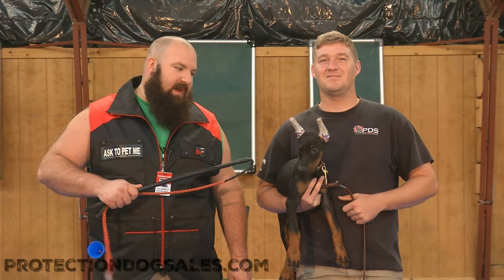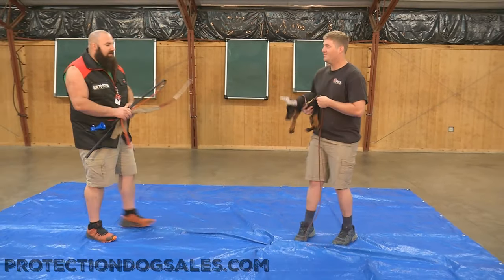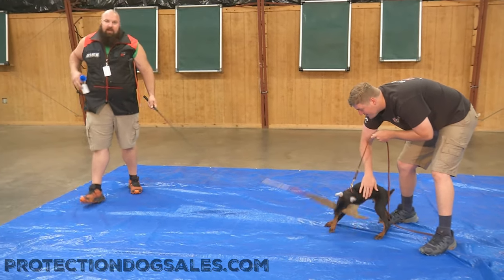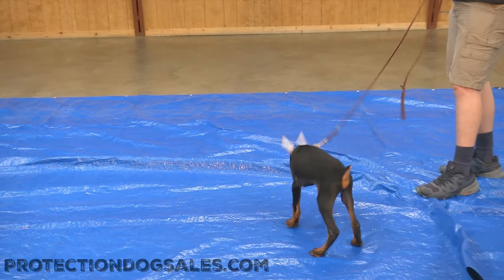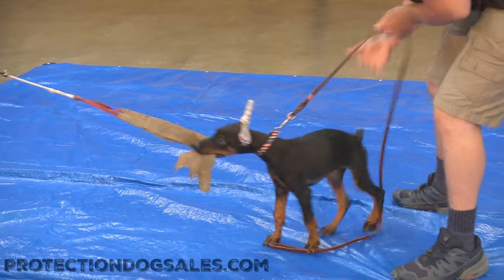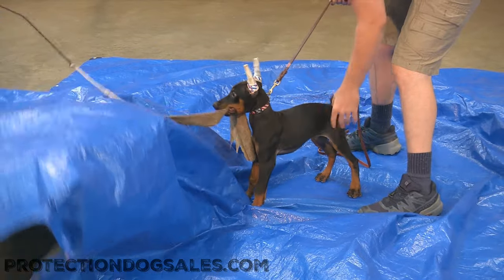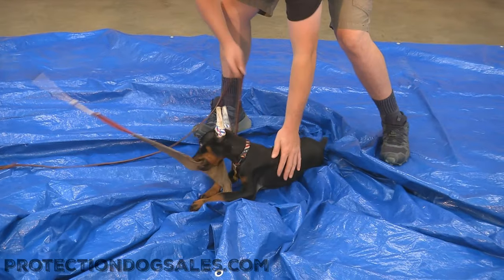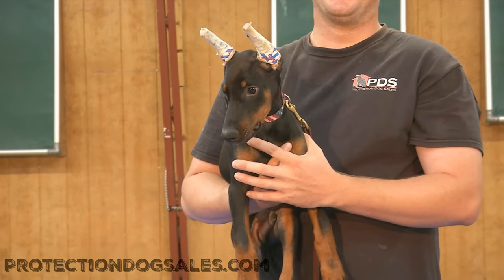Doberman Puppy "Ted" 10 Wks Environmental Socialisation Early Personal Protection Dog Training @ PDS